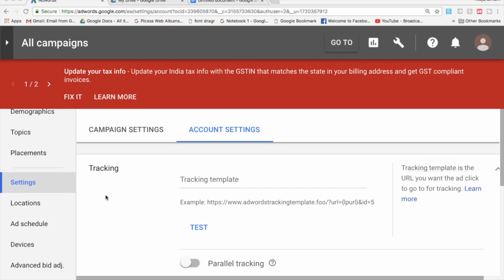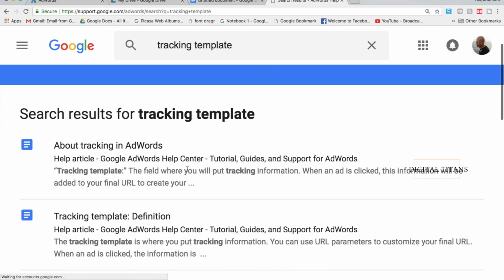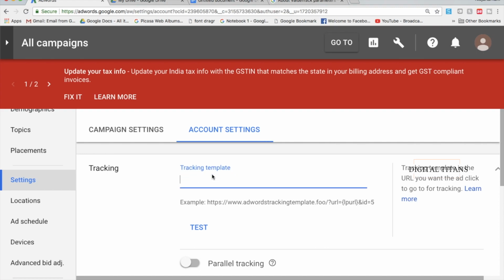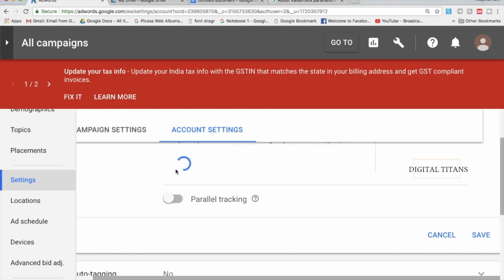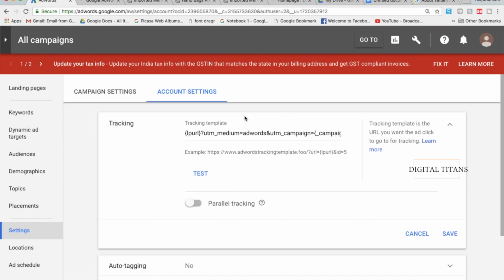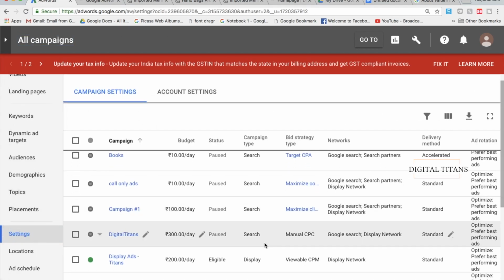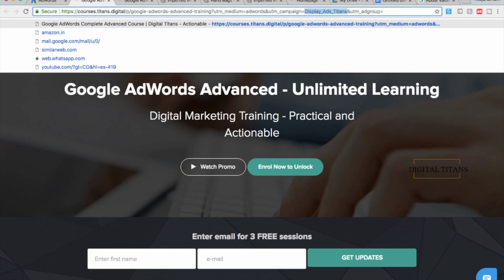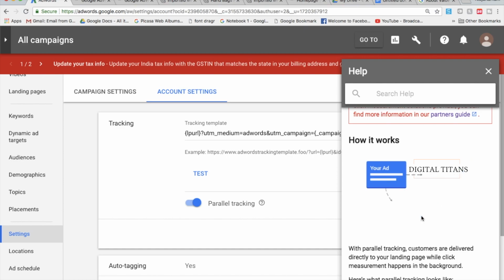AdWords tracking templates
AdWords tracking template explains how tracking works in AdWords and what you can set up in URL.  A tracking template can be created at the ad group, campaign, or account level.